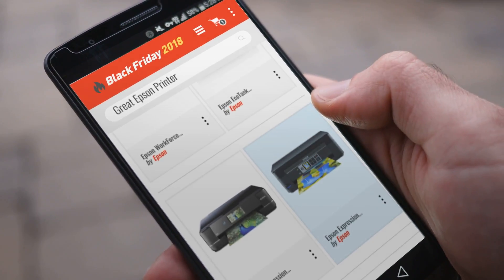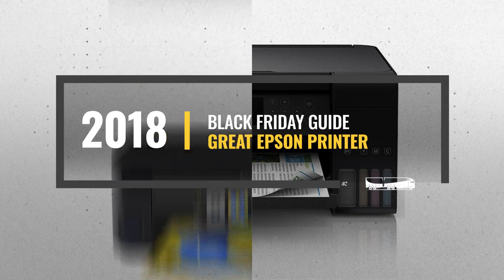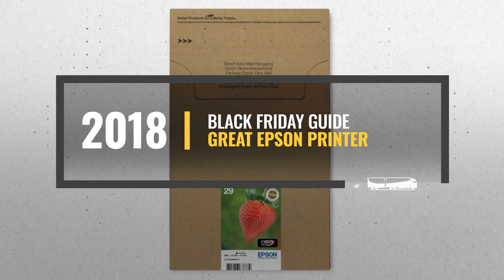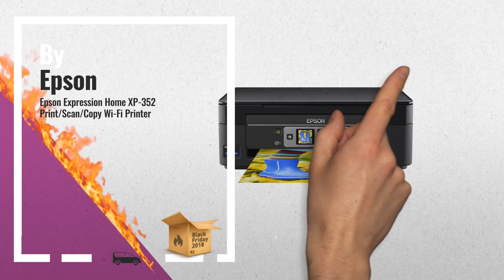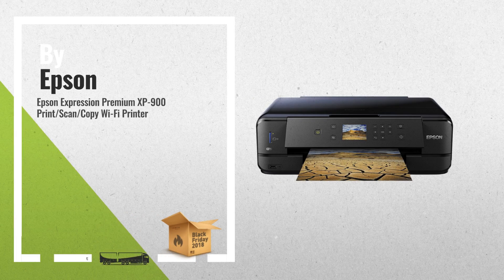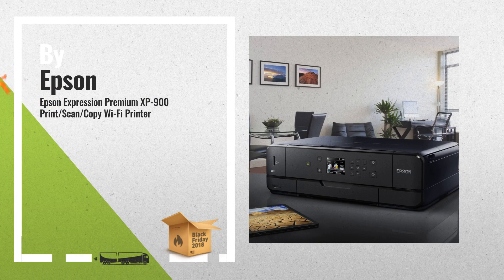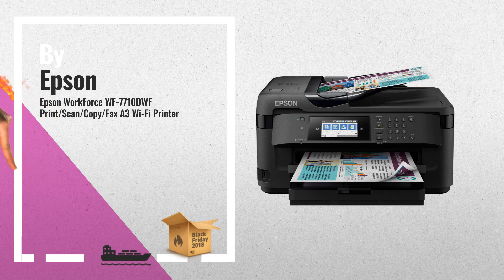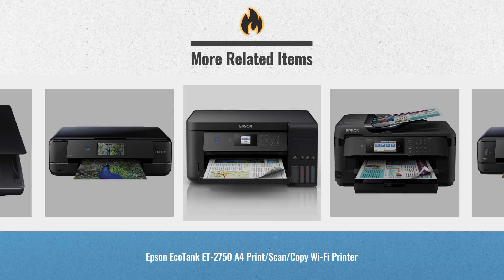Save Big On Epson Printer Black Friday / Cyber Monday 2018 | Black Friday Guide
New! 2019 Black Friday / Cyber Monday All-In-One Printers Deals and Updates.

Add to Basket to Get Black-Friday/Cyber-Monday Price Alerts:
Black Friday / Cyber Monday Epson Expression Home XP-352 Print/Scan/Copy Wi-Fi Printer by Epson

Black Friday / Cyber Monday Epson Expression Premium XP-900 Print/Scan/Copy Wi-Fi Printer by Epson

Black Friday / Cyber Monday Epson WorkForce WF-7710DWF Print/Scan/Copy/Fax A3 Wi-Fi Printer by Epson

Black Friday / Cyber Monday Epson EcoTank ET-2750 A4 Print/Scan/Copy Wi-Fi Printer by Epson

Black Friday / Cyber Monday Epson Expression Photo XP-960 Print/Scan/Copy Wi-Fi Printer by Epson

Black Friday / Cyber Monday Epson Perfection V39 Photo and Document Scanner by Epson

Black Friday / Cyber Monday Epson 29 Strawberry Ink Cartridge, Multi-Pack, Genuine by Epson